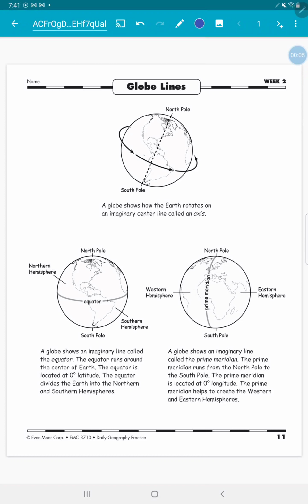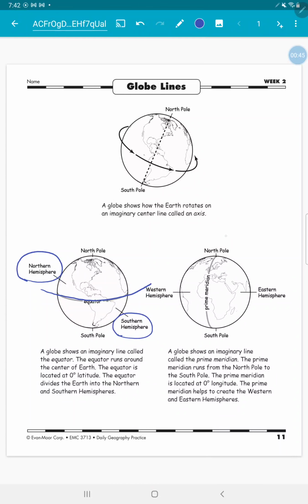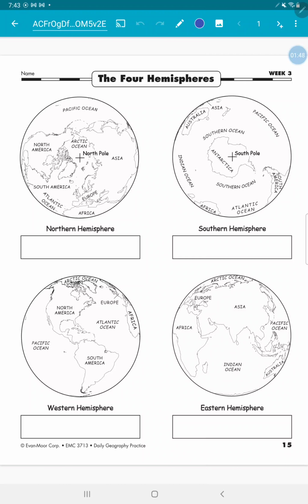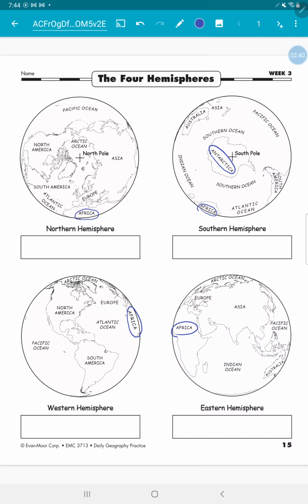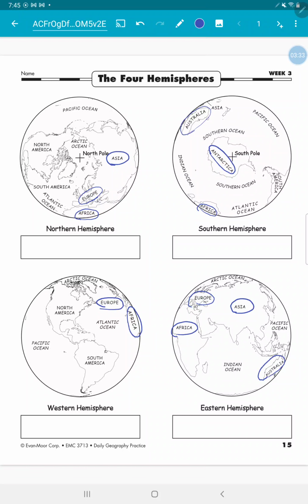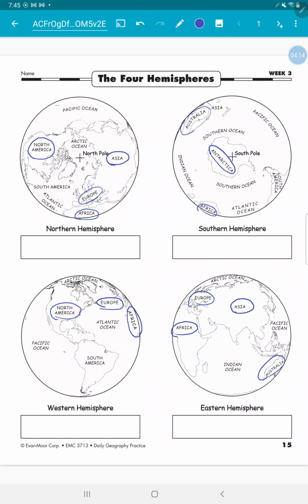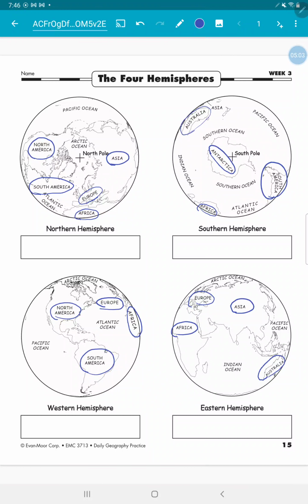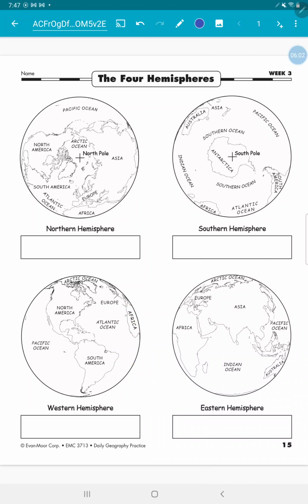The Four Hemispheres